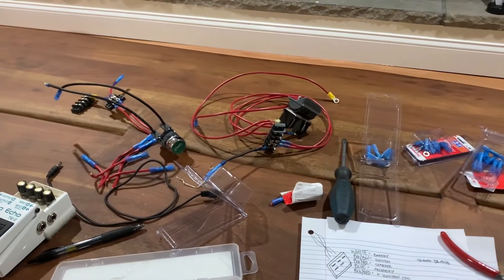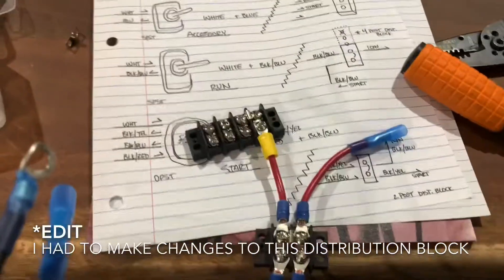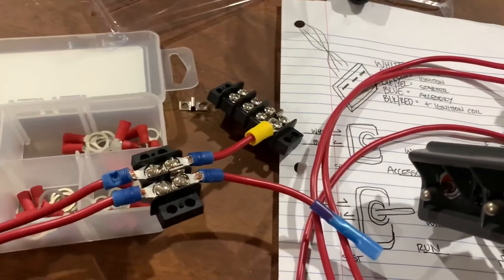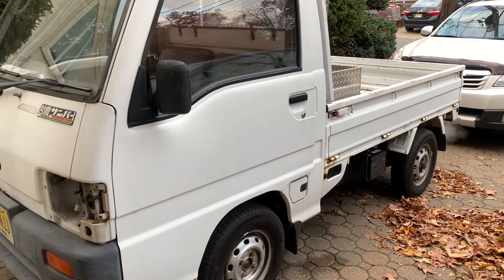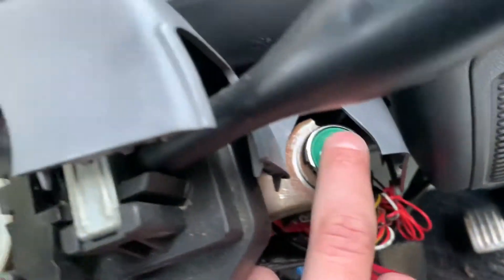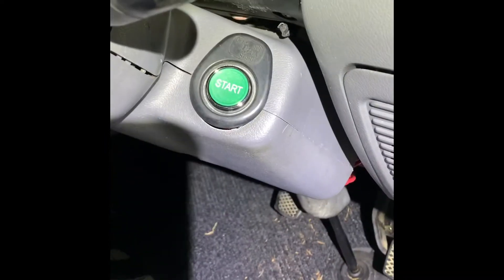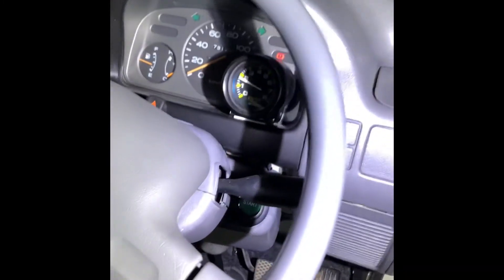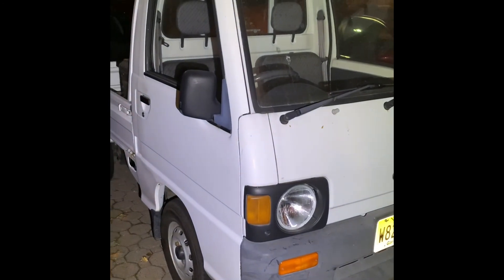Kei Truck Keyless Start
Decided to try something different for my Kei truck’s ignition system. Might re-do it later with relays and push buttons